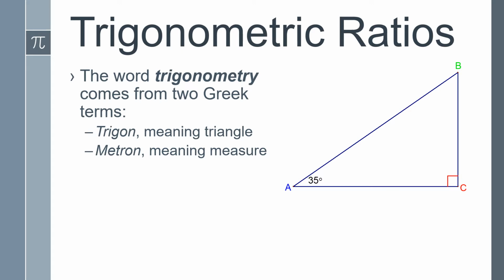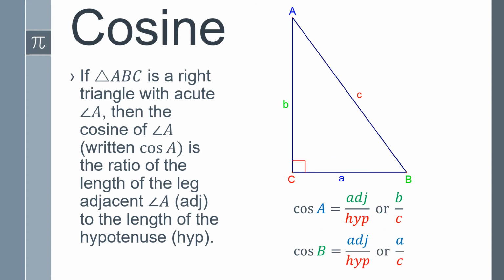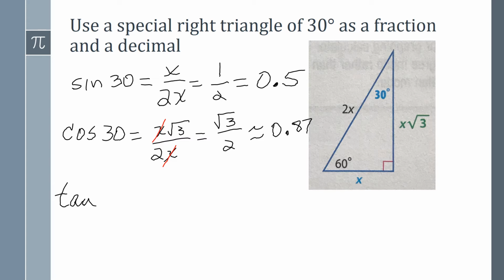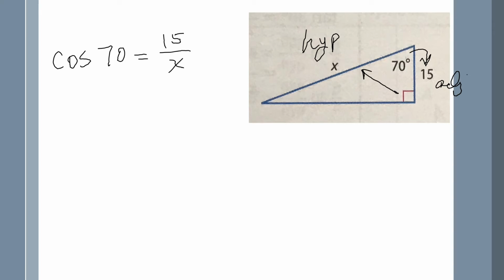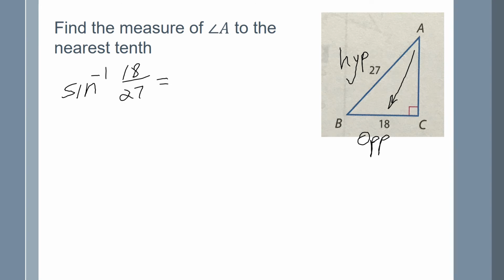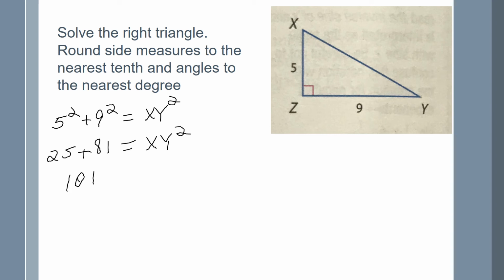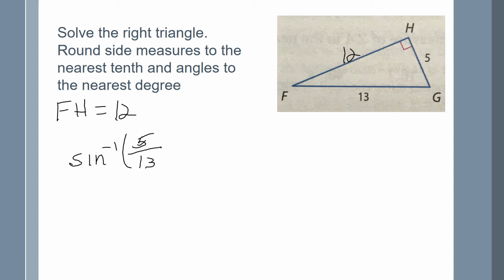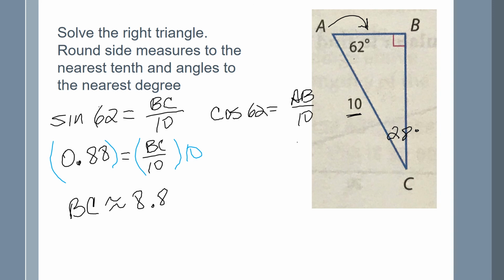8 4 Trigonometry